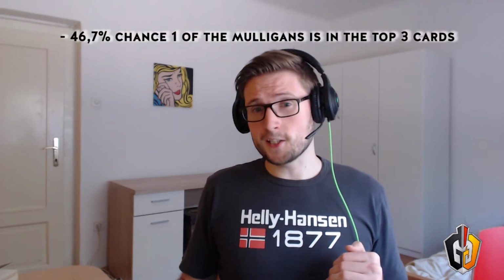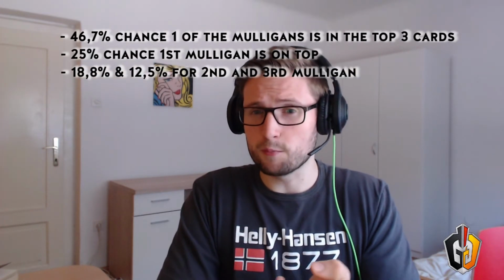Aretuza Journals #9: Mulligan & Blacklisting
In Aretuza Journals #9, Gravez takes a closer look at Mulligan and Blacklisting mechanics in Gwent, explains the statistics behind them and introduces practical applications of the theory behind on an example.

★ Good Gaming: Where amateurs become pros! ★